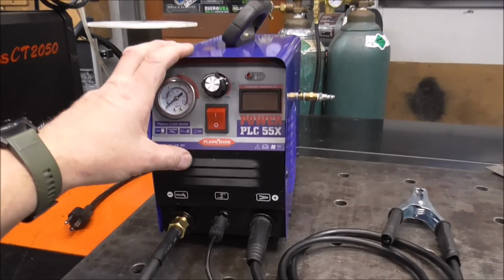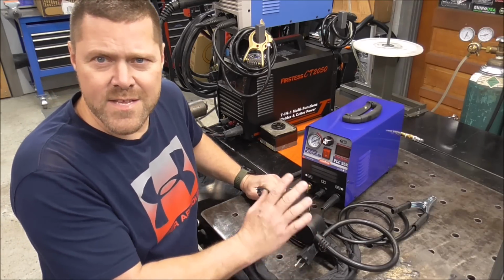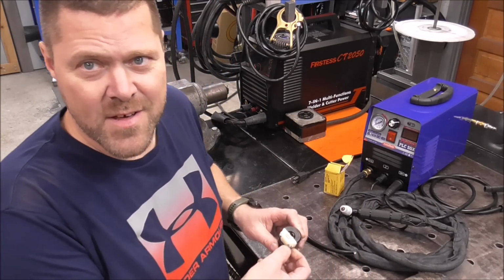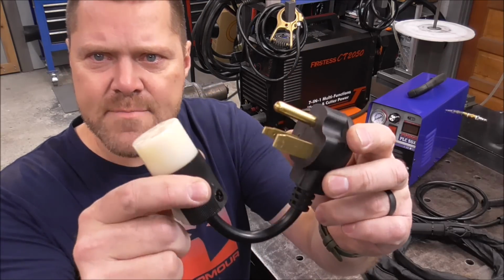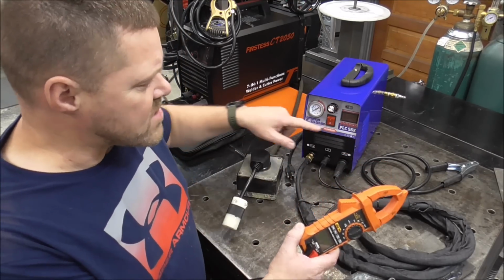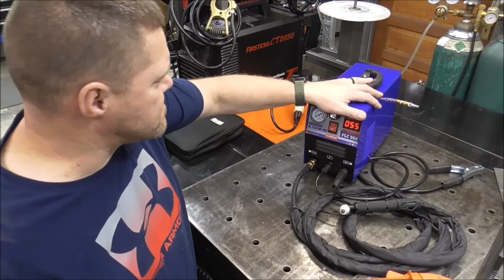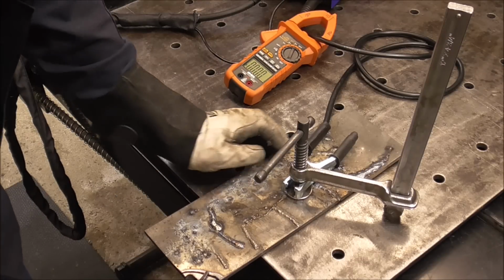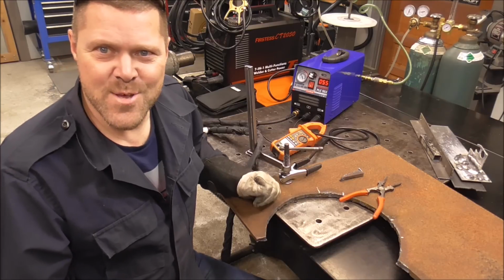Is 240 Volt Plasma Cutting better than 120 Volt?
Is 240 Volt Plasma Cutting Really Better Than 120 Volt? Last week we featured a 120 / 240 volt plasma cutter. I talked about the pros and cons including setup and cutting basics. I was so impressed how this plasma cutter performed on 120 volts that I just had to do a follow-up video testing it on 240 volts. As a BONUS I'm giving this unit away to one lucky subscriber in February. CHECK OUT THAT VIDEO BELOW TO ENTER

YesWelder MIG250 PRO Aluminum Multi Process Welder
YesWelder Digital MIG 205DS
YesWelder Cut55DS Pilot Arc Plasma Cutter
YesWelder TIG250 AC/DC Aluminum TIG Welder with Pulse
Evolution Heavy Duty 15" Metal Cutting Saw Use BLUND5
Evolution Rage5s 10" multi-material Table Saw
Evolution 10" Multi-Material Blade
5/8" x 1" Shoulder Bolt (EBay)
12" F- Clamps (Harbor Freight)
1/2" Impact tool
4 1/2" Grinder
Cordless Circular Saw
1/4" Impact